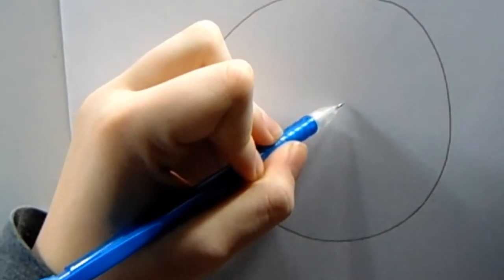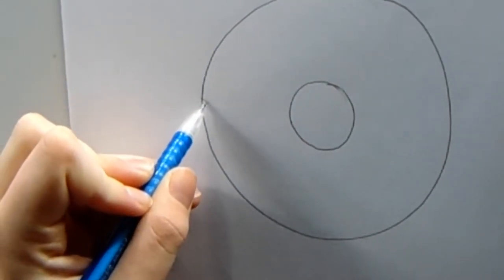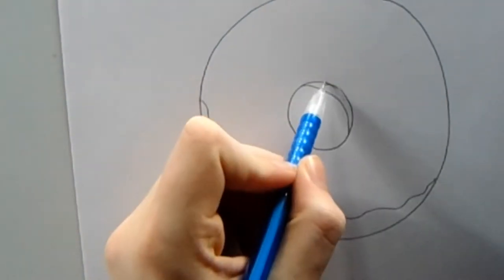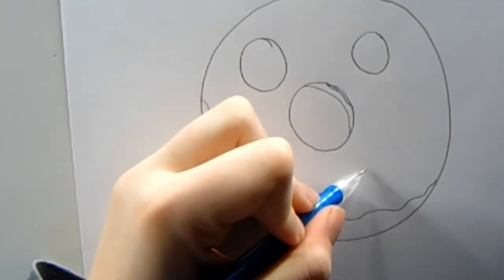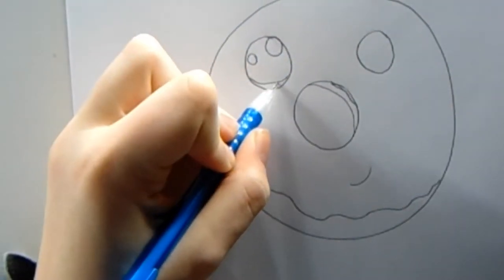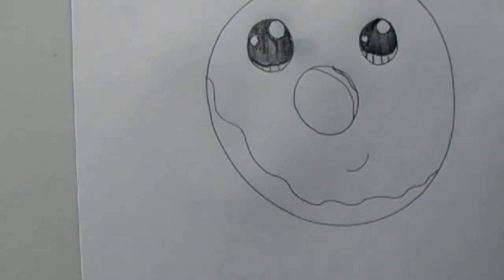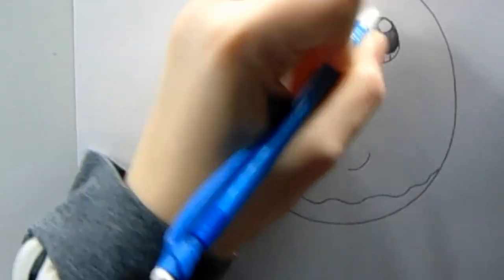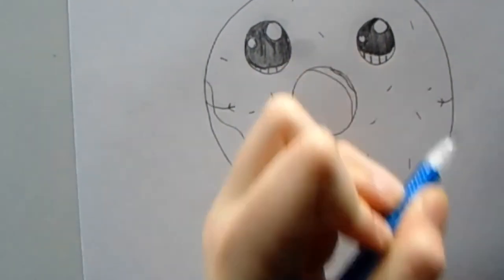How to Draw a Cute Donut!!!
Today we are drawing a cute donut! I really hope you enjoy this video.